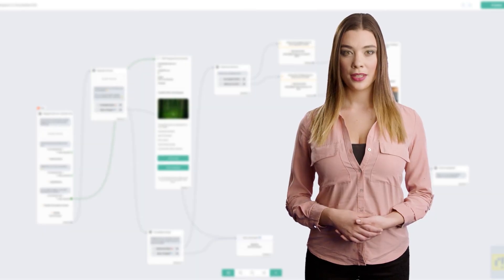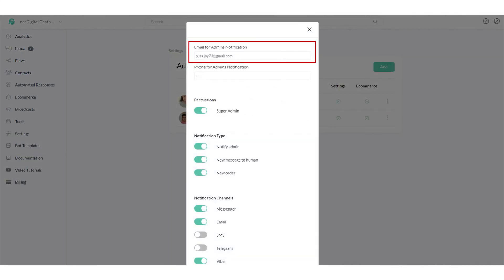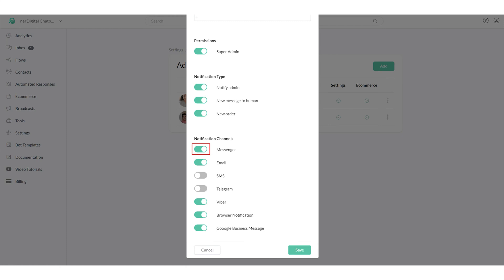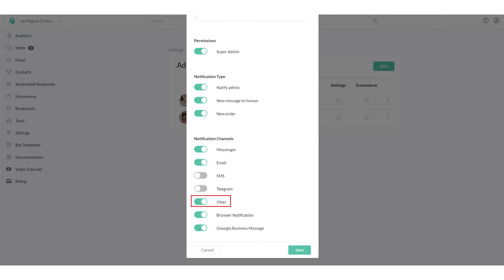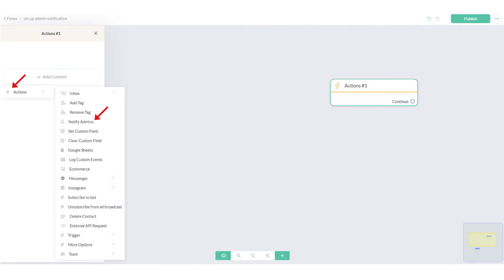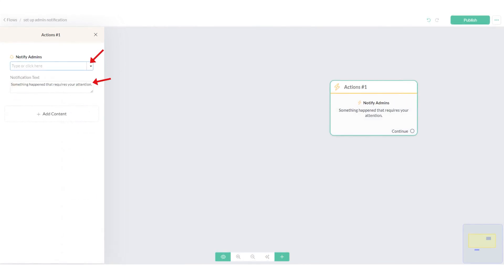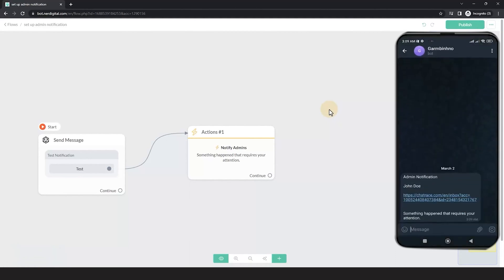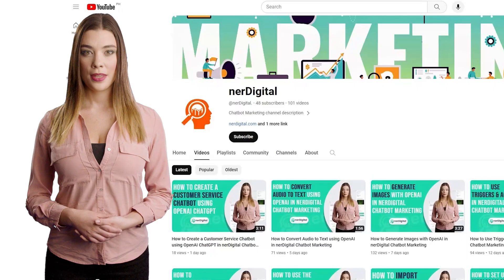How to Setup Admin Notification for Social Media Channels in nerDigital Chatbot Marketing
In this video, we will guide you through the essential steps on how to set up Admin Notification for Social Media Channels in nerDigital Chatbot Marketing.

Are you struggling to keep track of all your social media channels and manage them effectively? As marketers, we understand the challenges of staying on top of multiple platforms and the need for timely notifications. That's why we have created this comprehensive tutorial on how to set up admin notifications to help you streamline your processes and never miss an important update again!

Admin notifications play a crucial role in ensuring you never miss an important message or inquiry from your online audience. With nerDigital Chatbot Marketing, you'll be equipped with the right tools to streamline your social media management and provide prompt and effective customer support.

In this tutorial, our expert team will demonstrate the entire setup process in a clear and concise manner. We'll show you how to integrate your social media channels seamlessly with nerDigital Chatbot Marketing, enabling you to receive real-time notifications whenever a message is received.

But why is this tutorial so important? Well, imagine the scenario where potential customers are reaching out to your business through social media, but their queries are left unanswered for hours or even days. The consequences could be detrimental – missed opportunities, dissatisfied customers, and a damaged brand reputation.

By setting up Admin Notifications, you'll be able to monitor and promptly respond to comments, messages, and mentions from one centralized location, saving you time and effort. This feature is a game-changer, enabling you to engage with your audience promptly and enhance customer satisfaction. Not only will this tutorial simplify your social media management, but it will also help you stay ahead of the competition.

Also, by promptly responding to customer queries and feedback, you'll boost your brand's reputation and establish a strong online presence. Ultimately, the Admin Notification setup demonstrated in this video is applicable to various social media channels, making it incredibly versatile for any business or individual looking to optimize their marketing efforts.

Don't let any message slip through the cracks. Watch this tutorial now and equip yourself with the necessary skills needed to effectively manage and respond to customer queries on social media through nerDigital Chatbot Marketing. Your audience will thank you, and your business will thrive!